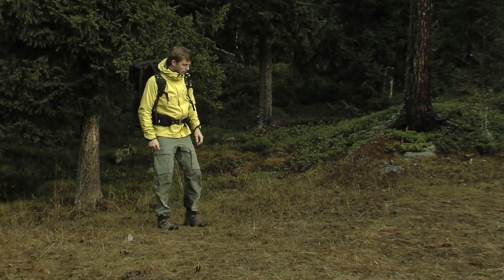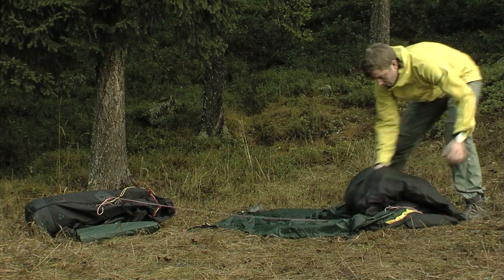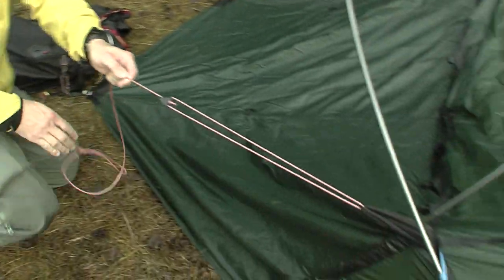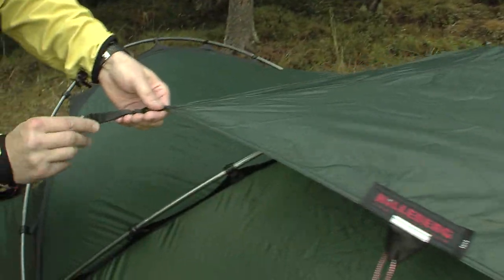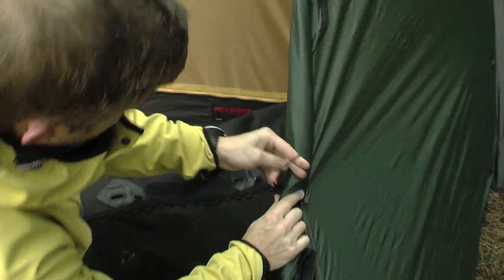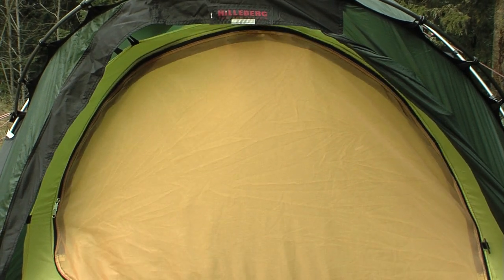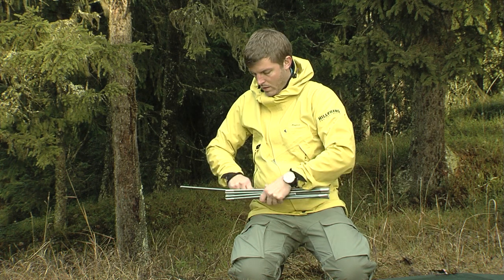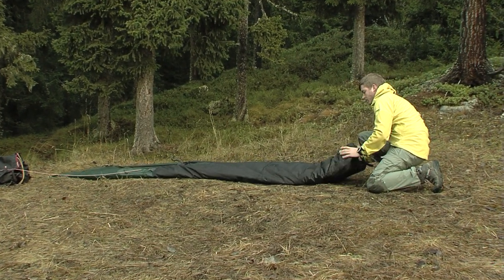Hilleberg Tarra - Pitching instruction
This is the official pitching instruction for Hilleberg Tarra. This film is a supplement to the instruction booklet. We recommend that you both read the booklet carefully as well as practice handling the tent before your first backcountry trip. Thank you for choosing a Hilleberg tent and enjoy your next adventure! For more information about Hilleberg and our products, please visit our